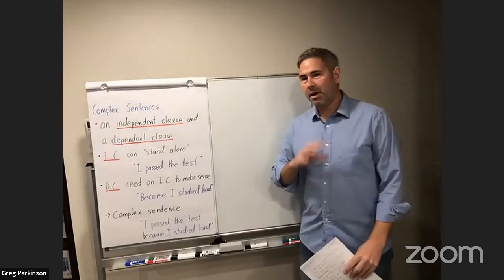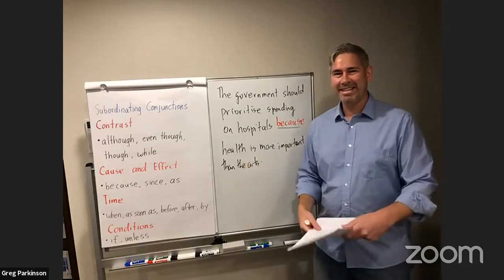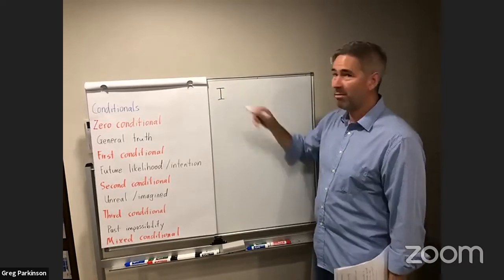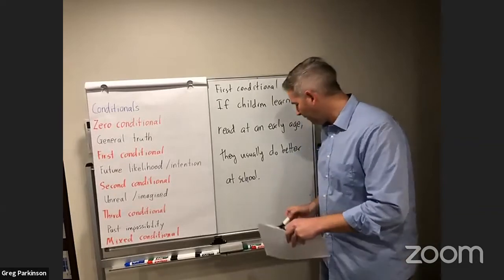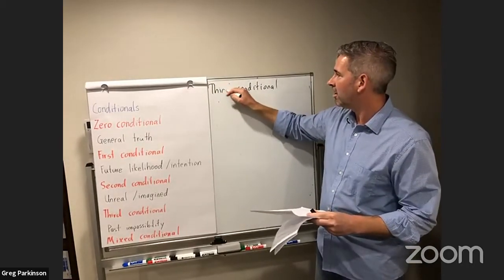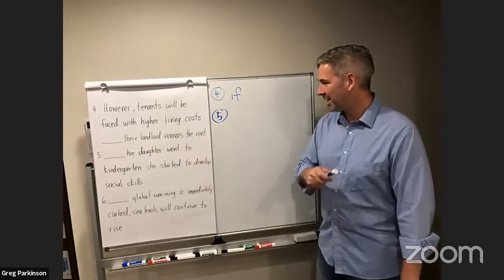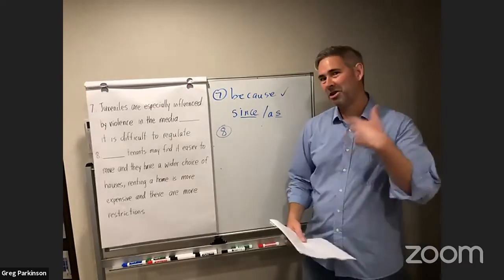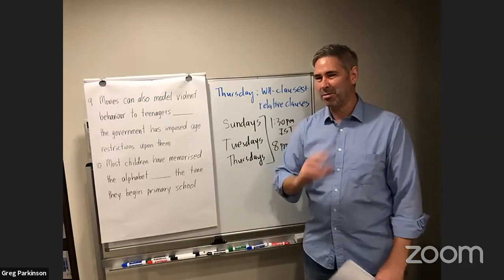GRAID IELTS Study Live Stream